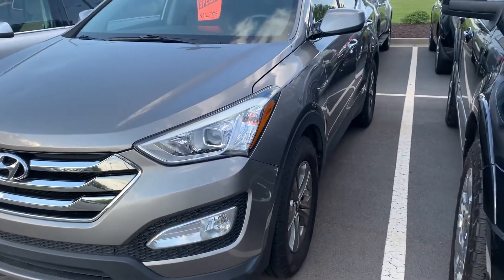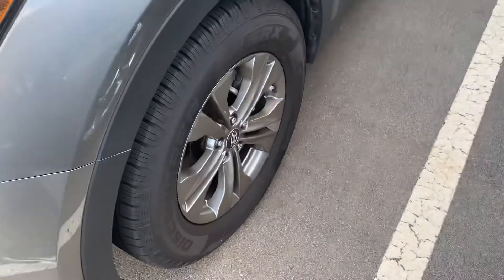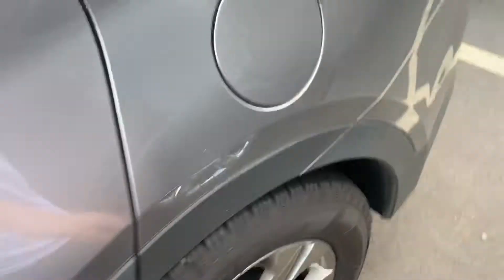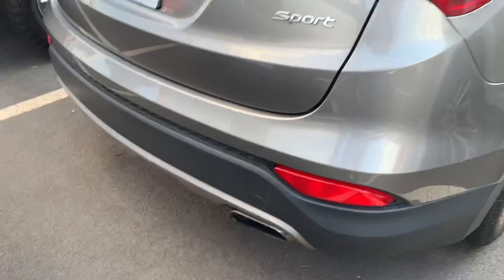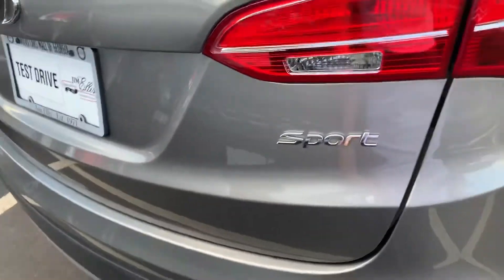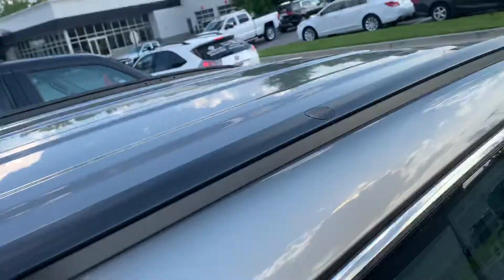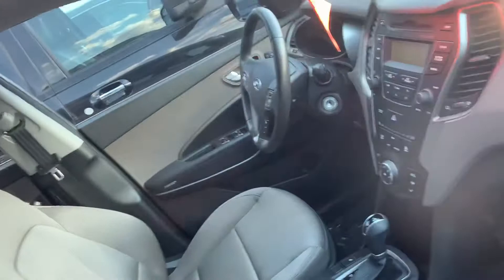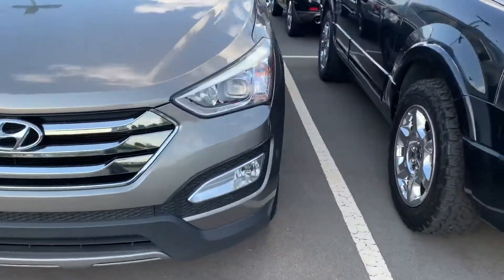2013 Hyundai Santa Fe Sport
Santa Fe
Sport Utility
Elantra Coupe
Elantra GT
Elantra Touring
Genesis Coupe
Ioniq Electric
Ioniq Hybrid
Ioniq Hybrid Plug-In
Kona Electric
Santa Fe
Santa Fe Sport
Santa Fe XL
Sonata Hybrid
Sonata Hybrid Plug-In
Veloster N
Veloster Turbo